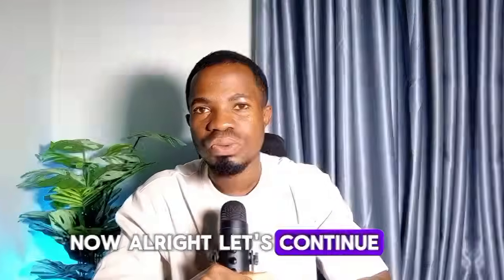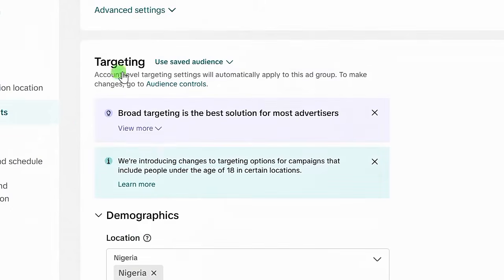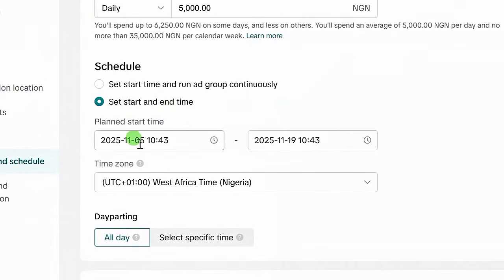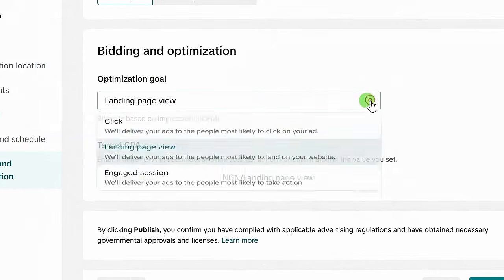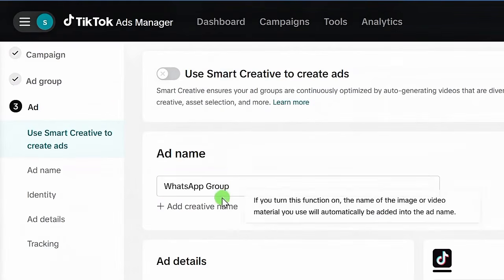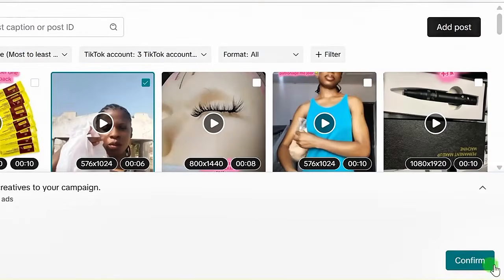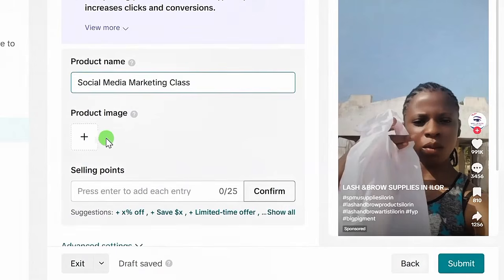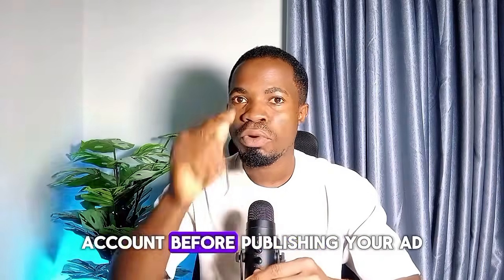How to Run TikTok Ads to WhatsApp Group in 2025 | Ultimate Guide for Successful Campaigns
Are you ready to take your marketing strategy to the next level in 2025? In this ultimate guide, I’ll show you how to run TikTok ads to WhatsApp groups effectively, helping you grow your audience, boost engagement, and skyrocket your sales!

👉 What You'll Learn in This Video:

- How to set up TikTok ads that drive traffic to your WhatsApp group
- Step-by-step instructions on creating ad campaigns for WhatsApp marketing
- Best practices for targeting the right audience on TikTok in 2025
- How to optimize your TikTok ads for higher conversion rates and more direct interaction on WhatsApp
- Key tools and tips to make your ads work seamlessly with WhatsApp groups

TikTok is one of the most powerful platforms for digital marketing, and WhatsApp groups are a great way to engage with your audience directly. By combining these two, you can create a high-converting sales funnel that brings in qualified leads and builds strong customer relationships.

🔑 Why This is the Ultimate Guide for 2025:
This tutorial is tailored for 2025 marketing trends, covering everything from ad creation to execution, ensuring you're up-to-date with the latest features TikTok offers. Whether you're a business owner, influencer, or marketer, you’ll find practical insights that can be applied right away to drive results.

Why Run TikTok Ads to WhatsApp?

- Instant communication with your audience
- Higher engagement through WhatsApp’s direct messaging feature
- Build a community of loyal customers
- Use personalized strategies to maximize conversions

In this comprehensive tutorial, you'll learn how to run TikTok ads to WhatsApp groups and unlock the power of WhatsApp marketing in 2025. TikTok ads are a proven method to drive traffic and increase conversions, and when combined with WhatsApp group marketing, you create a unique, direct communication channel with your audience. This step-by-step guide covers everything from setting up TikTok ads to creating high-converting campaigns that drive targeted users straight to your WhatsApp group. Whether you’re a business owner, influencer, or marketer, this TikTok ads tutorial will equip you with the tools and strategies to leverage WhatsApp group strategy for maximum engagement and sales.

In 2025, TikTok marketing continues to dominate social media, and with the right TikTok advertising approach, you can grow your WhatsApp group rapidly. From audience targeting to ad optimization, this video covers TikTok to WhatsApp tactics that increase conversions and foster long-term customer relationships. If you're looking to boost sales and build a community around your brand, this TikTok campaign 2025 tutorial is for you! Learn how to utilize TikTok ads effectively, drive traffic to WhatsApp, and watch your marketing efforts thrive with TikTok ads conversion techniques. Stay ahead of 2025 marketing trends and discover best TikTok ad strategies to turn your WhatsApp group into a powerful marketing tool!